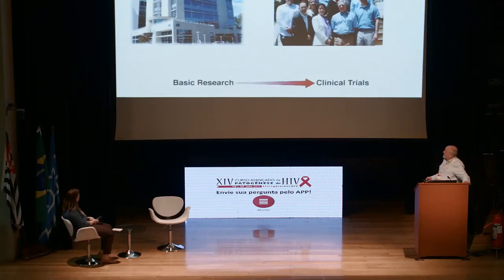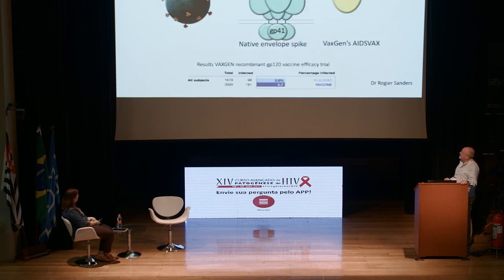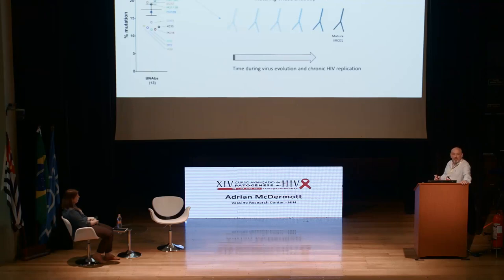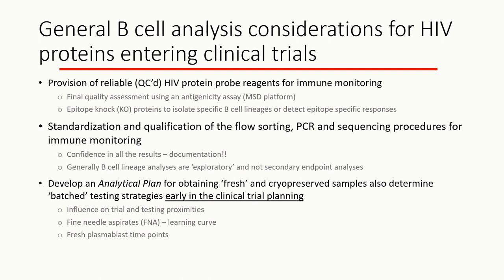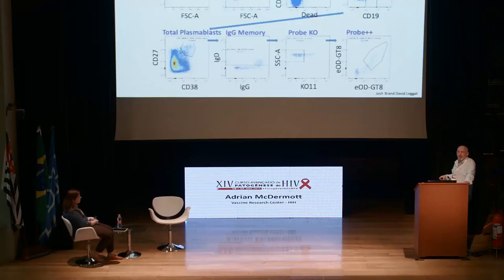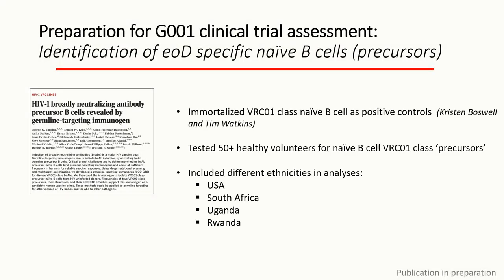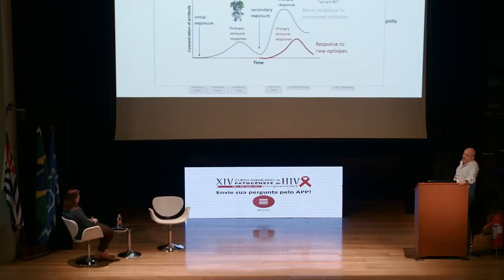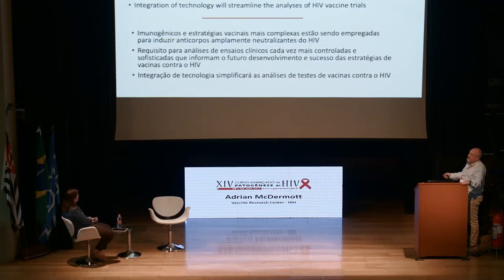B cell analyses in HIV clinical trials: do you have to kiss a lot of frogs? - Adrian McDermott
XIV Curso Avançado de Patogênese do HIV.